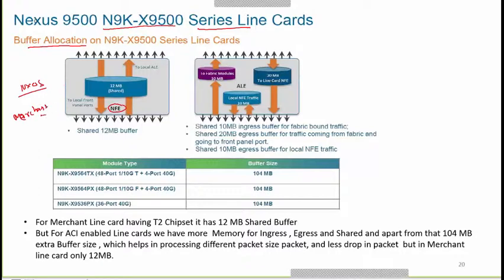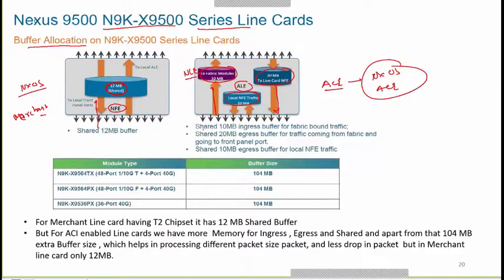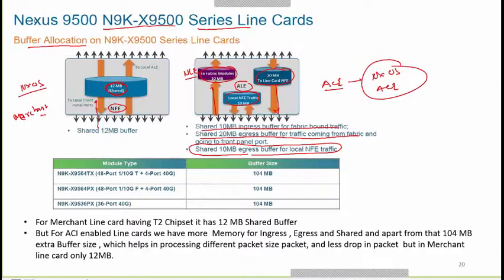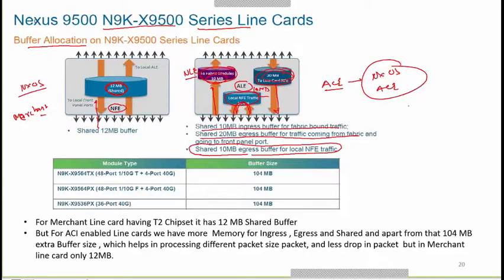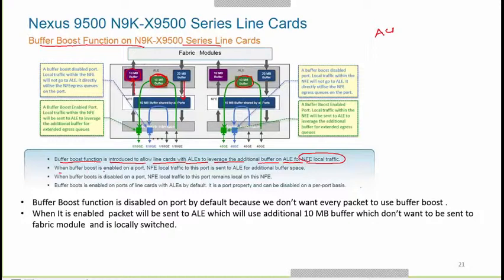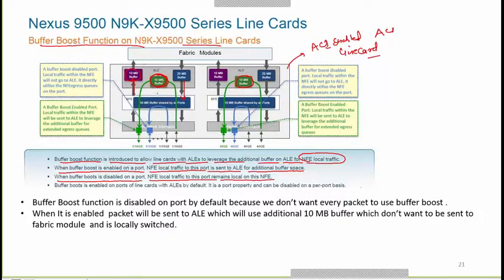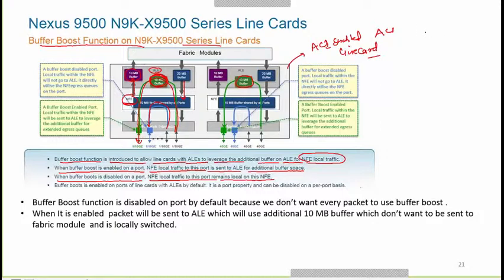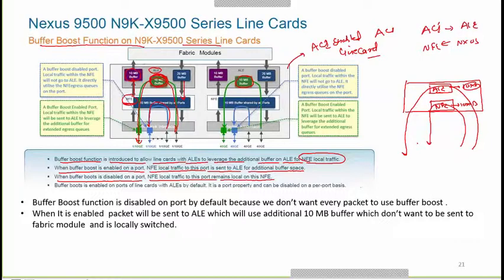UniNets : Nexus 9k-9500 Series Line Cards (Buffer Allocation)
Free training video on Nexus 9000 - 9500 series line cards buffer allocation.
UniNets is leading networking training institute in India offer online and classroom training for multi vendor networking courses.